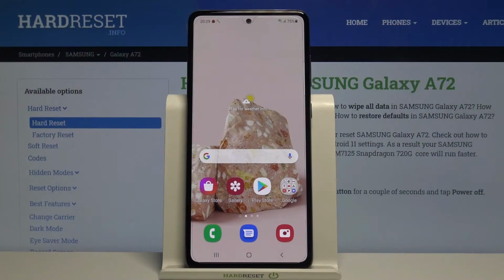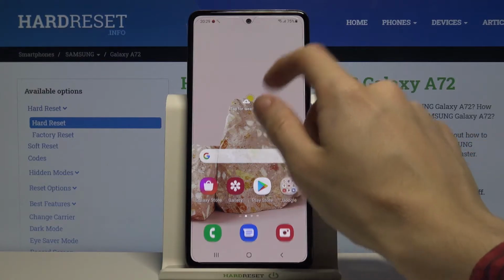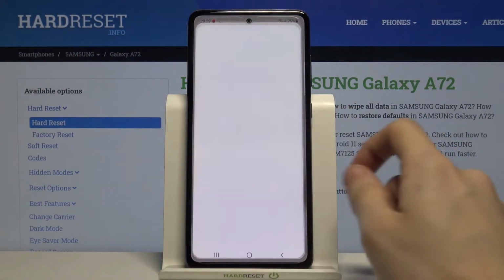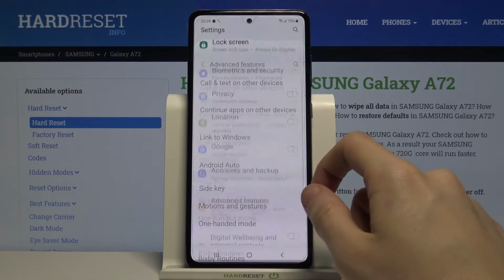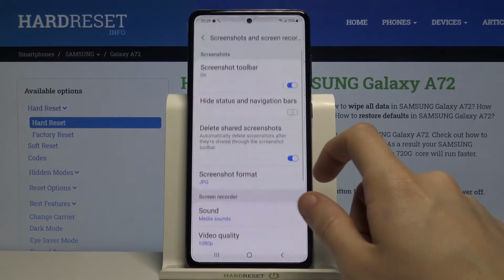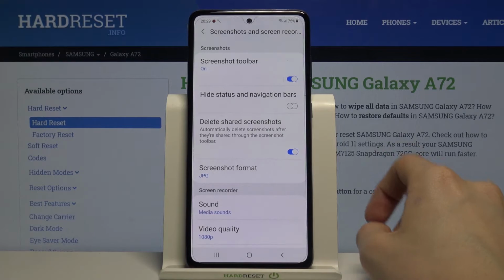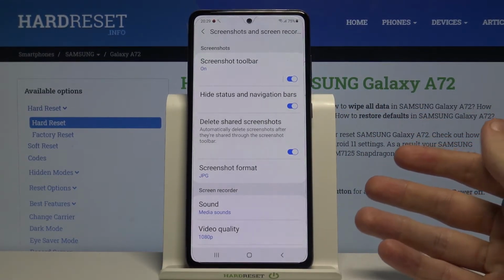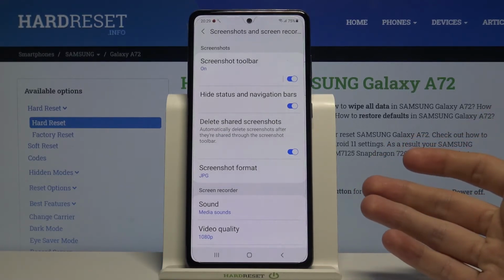How to Hide Status and Navigation Bars on Screenshots in SAMSUNG Galaxy A72 - Screenshots Settings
Learn more info about SAMSUNG Galaxy A72:
Open this tutorial if you want to know how to hide status bar and notification bar on screenshots in SAMSUNG Galaxy A72. Follow our instructions and go to screenshot settings, then save what you need successfully. Visit our YouTube channel if you want to know how to change the screenshot format or much more about your SAMSUNG Galaxy A72.

How to hide status bar on screenshots in SAMSUNG Galaxy A72? How to hide navigation bar in SAMSUNG Galaxy A72? How to open Screenshots settings in SAMSUNG Galaxy A72?